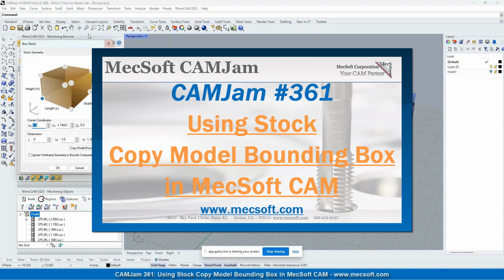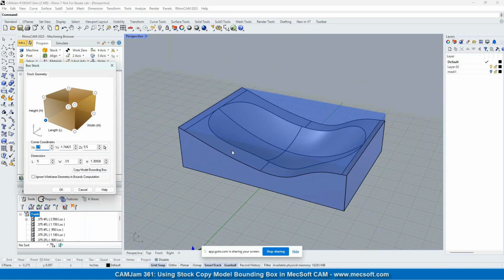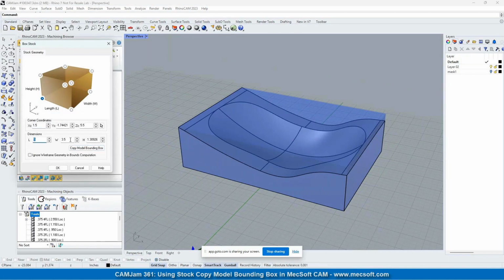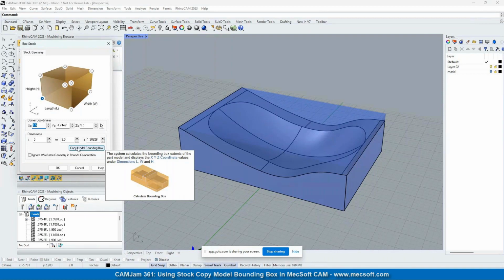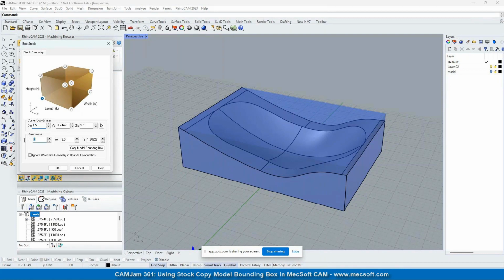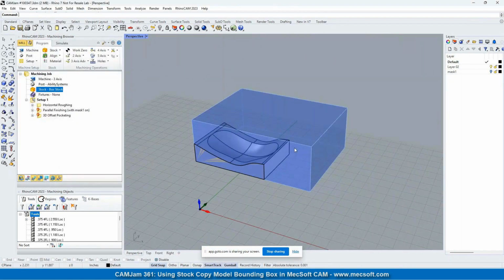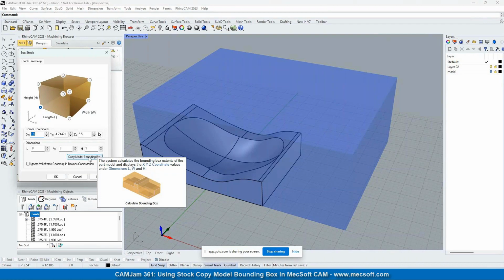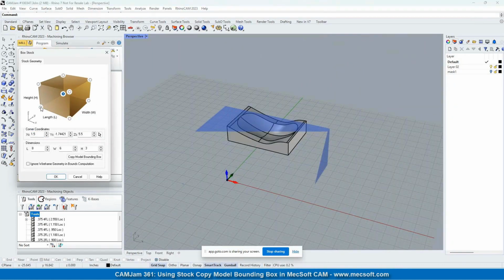Using Copy Model Bounding Box in MecSoft CAM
Watch this video to learn how to use Copy Model Bounding Box to get the size and extents of your part to be machined in MecSoft's RhinoCAM and similar in VisualCAD/CAM. This information will assist you in determining your stock strategy.